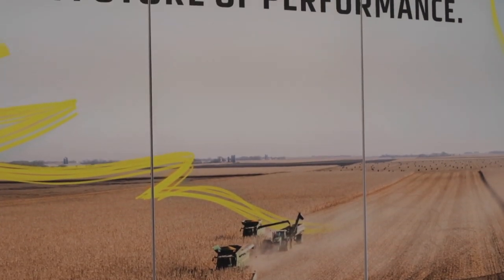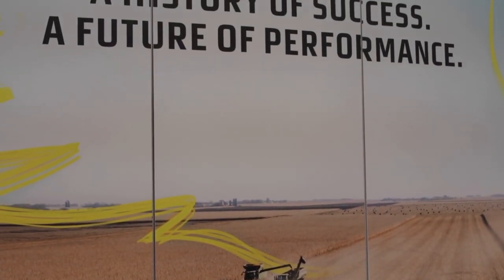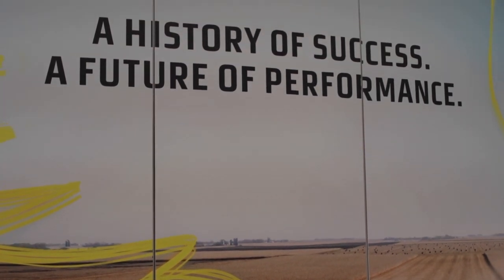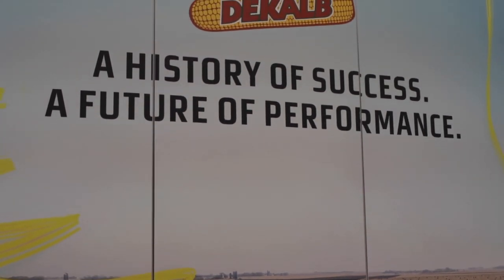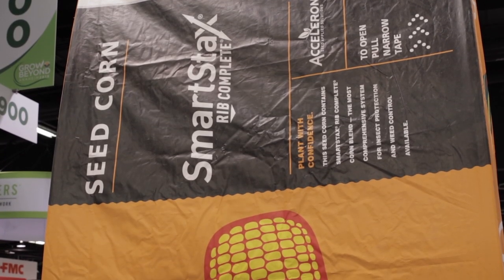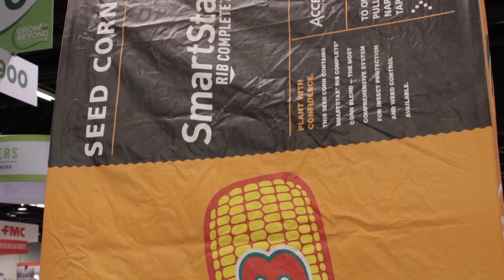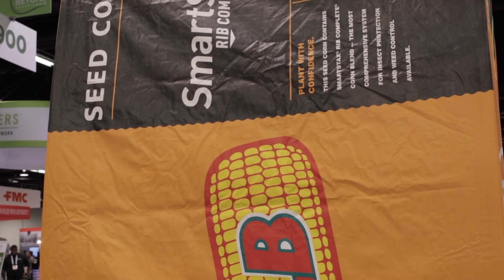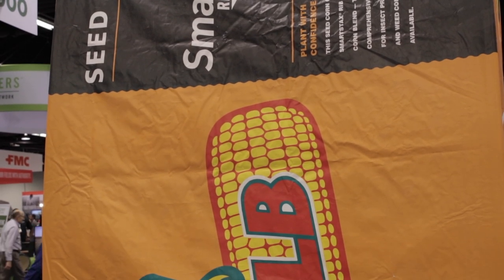Dekalb's history of success continues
Colin Pennington, marketing/communications manager with Dekalb/Asgrow talks with the Farm News Media team at the 2018 Commodity Classic in Anaheim, CA about Dekalb's history of performance over their competition.